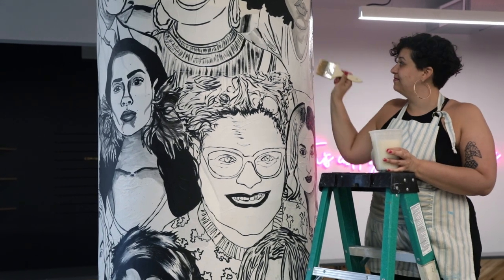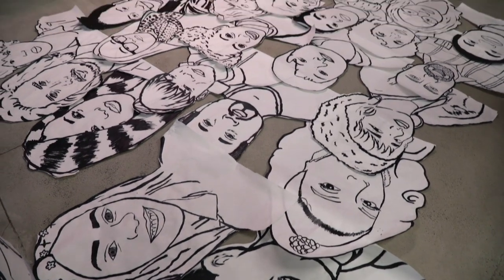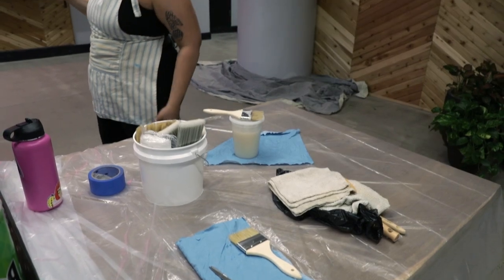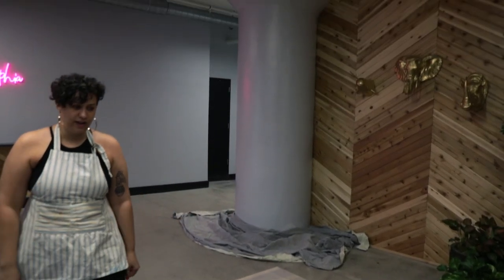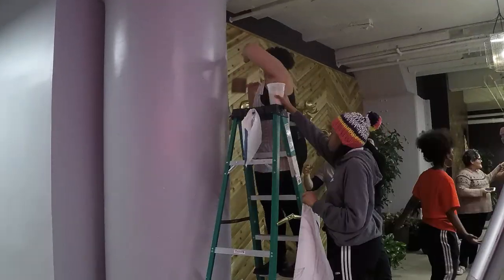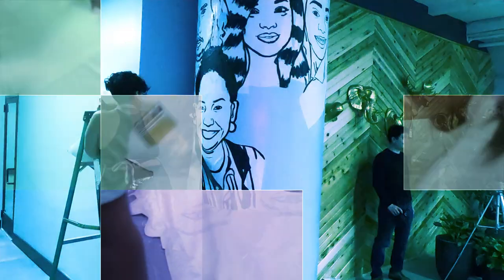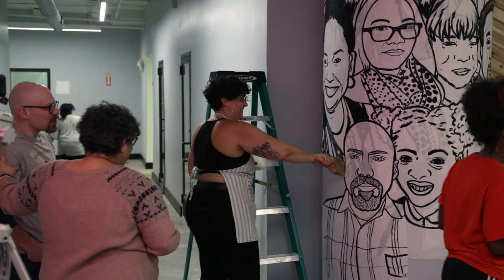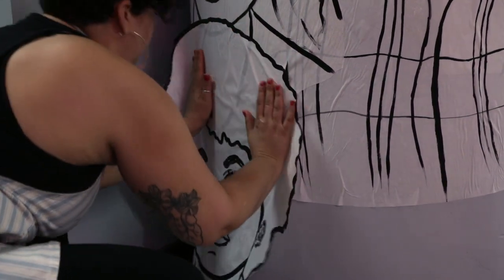444 North 3rd Street - Philadelphia Mural Arts Installation - Arts + Crafts Holdings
444 North 3rd Street - Philadelphia Mural Arts Installation - Arts + Crafts Holdings